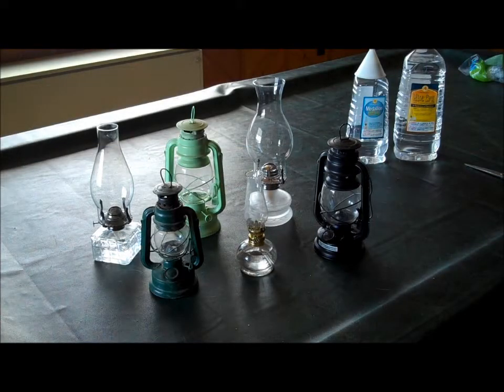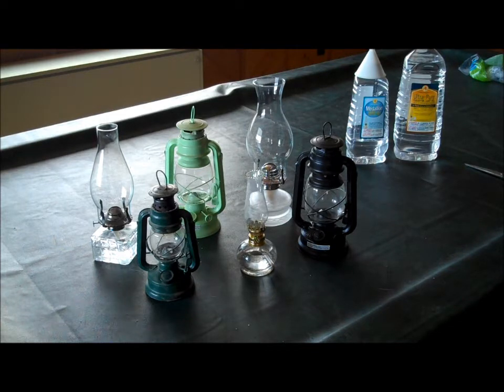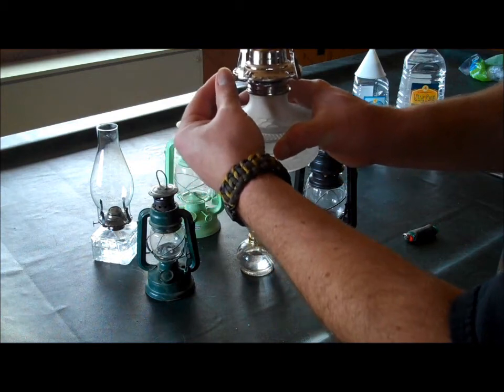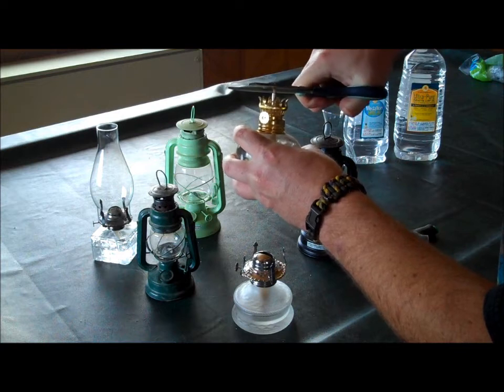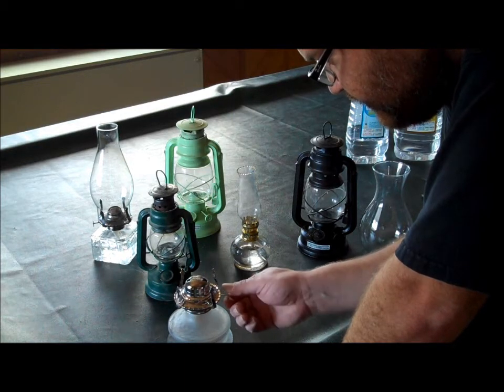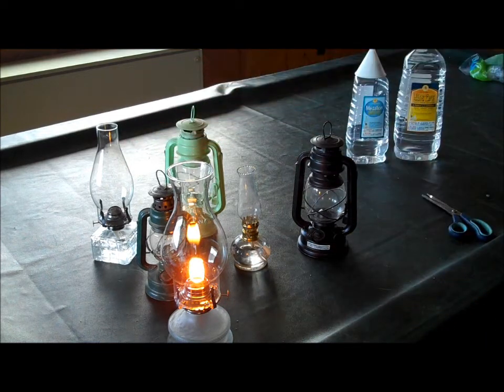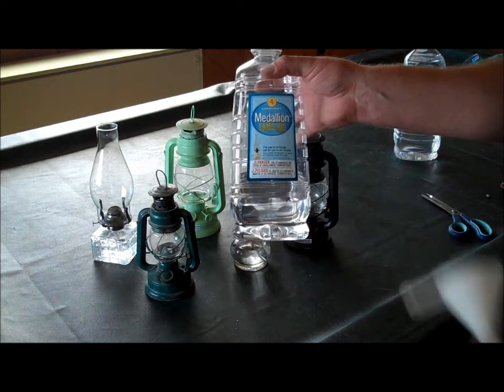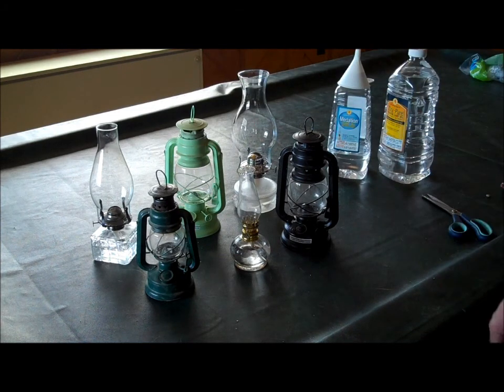Use and Maintenance of Oil Lamps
for more info and more videos like this!

Hi Everyone!

In this post I show you the basics on how to properly use and maintain an oil lamp (including some pointers on trimming the wicks).

Oil lamps were once used widely as the primary source of light in most households. Since the advent of electricity they have fallen into the category of relics or at best ornamental pieces.

Lets resurrect them! Personally I think you can't get a better back-up source of both light and heat than these. They last a very long time on one fill up and they are very inexpensive to add to your supplies. That is why we have five of them and will add more. We even fire them up occassionally simply for ambiance. There is nothing like a nice family meal, or board game by lamp light!

Check it out, this is how simple they are to use and maintain.

For more information and more videos like this one check out